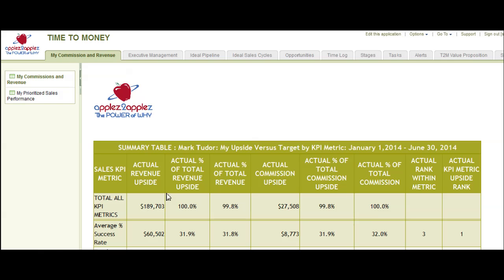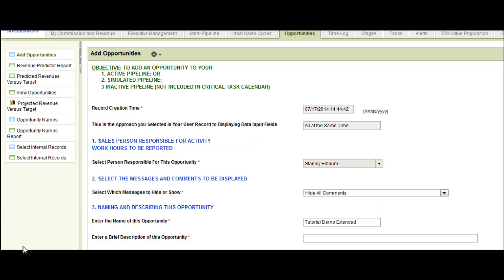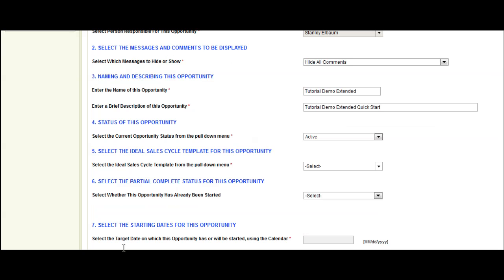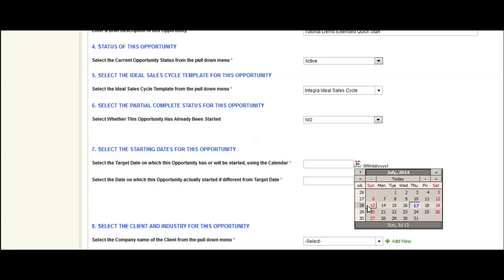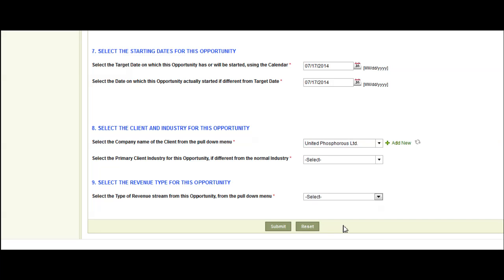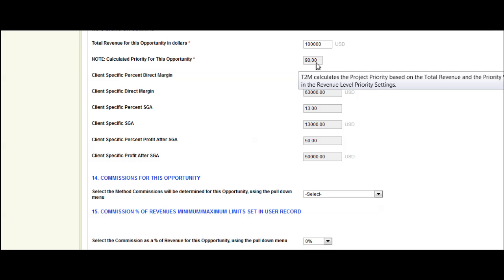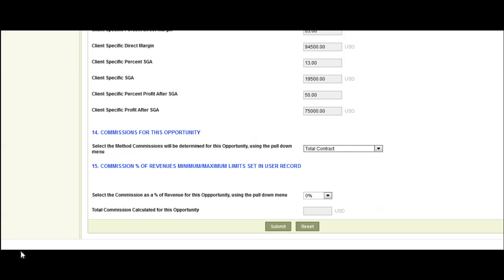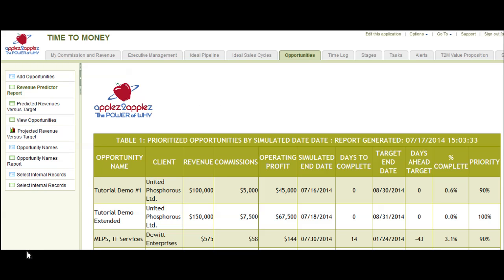Add Opportunity In Depth v2